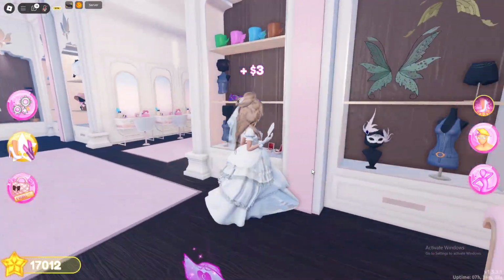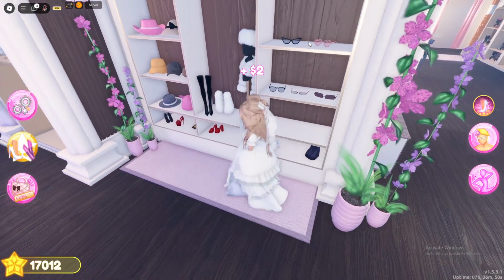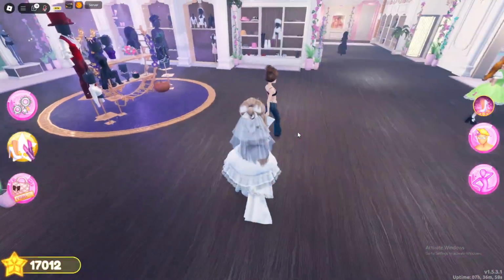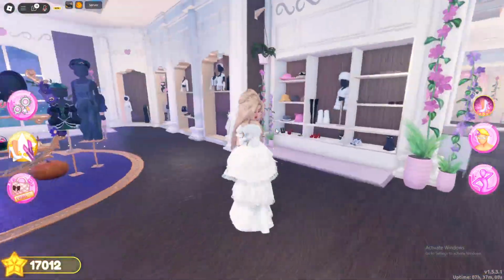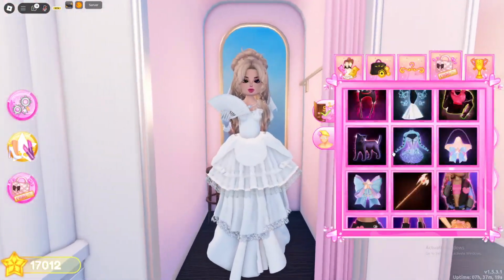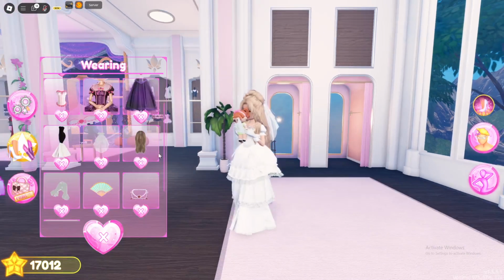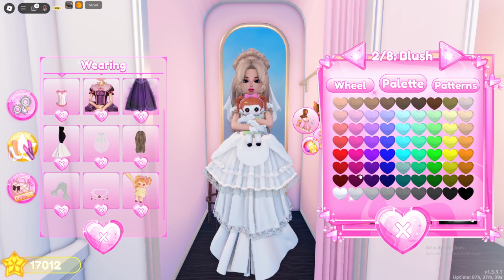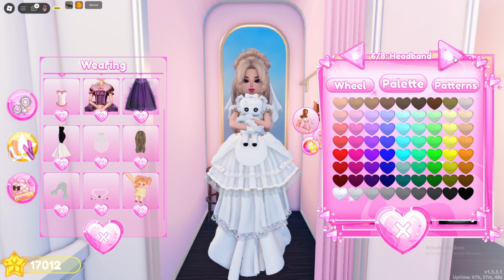💲 EFFORTLESS: [DRESS TO FLOP] What Is This?! Does Dress To Impress Know This??? | Step by Step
Want to see the items that have been removed on DTI? Here's how you can do that.